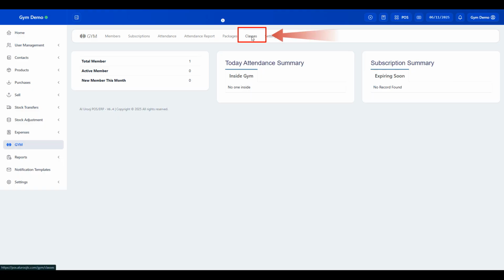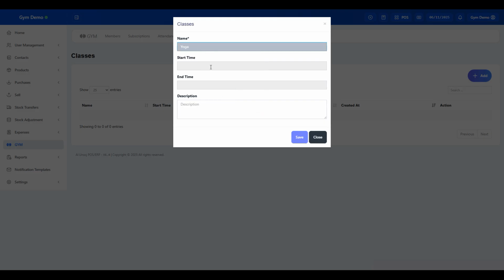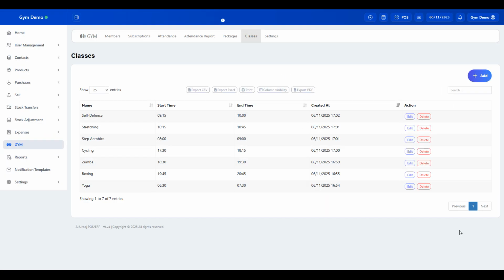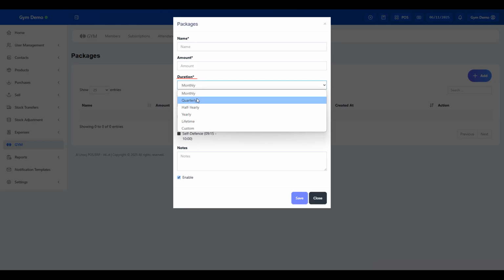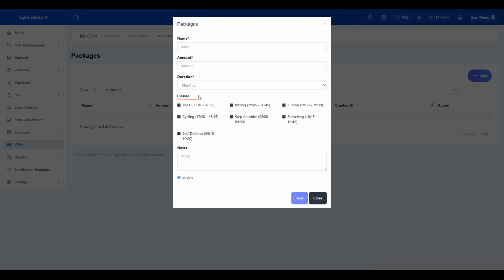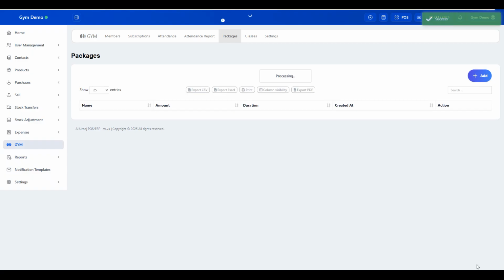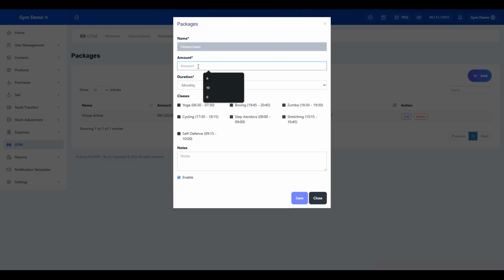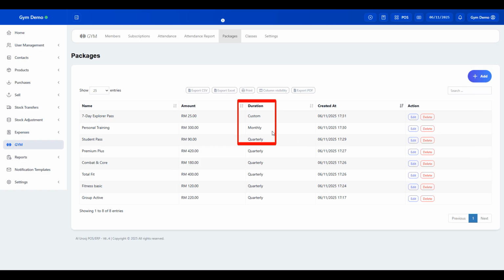Gym Module in Alurooj POS | Setup Classes & Packages Explained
Gym Module Part 2
This video is a step-by-step guide to setting up classes and packages in the Gym Module of Alurooj POS.
We’ll walk you through how to create class , and how to build membership packages based on duration and included classes.

Whether you're offering yoga, Zumba, boxing, or custom training packages — this video will help you manage your fitness offerings smoothly.

Checkout other parts for a full overview of the Gym Module features.